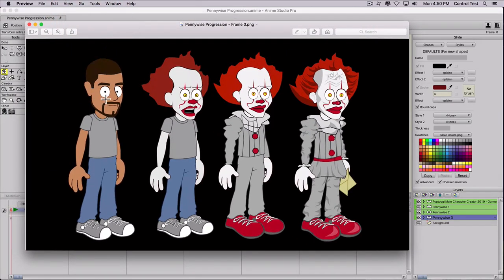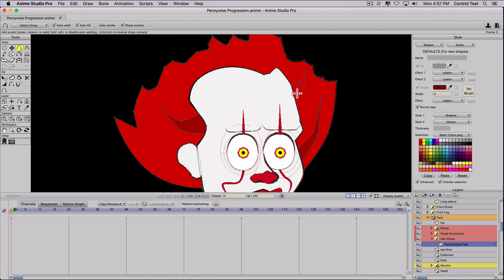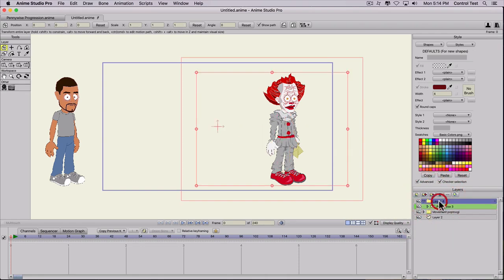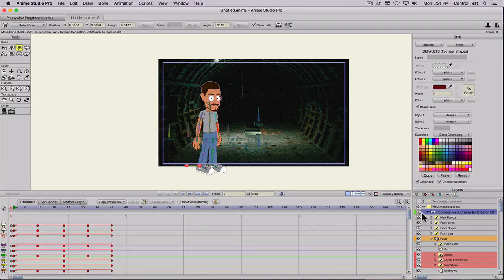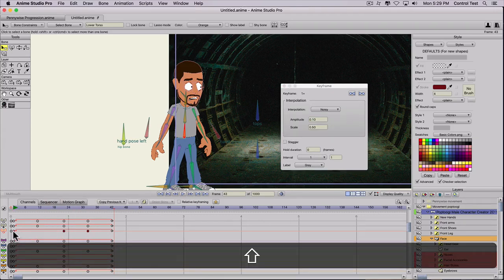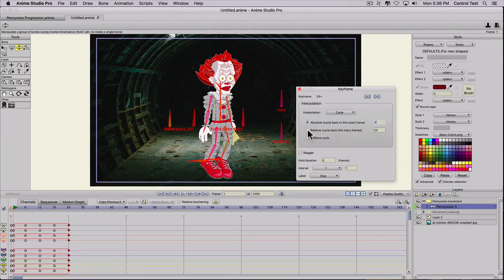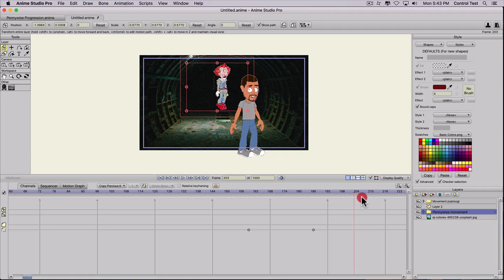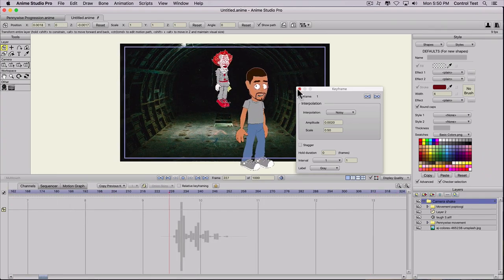How to simulate a camera focusing in Anime Studo/MOHO pro.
This tutorial is a follow up to my Livestream on June 8th, 2019 in which I show the process of taking one of my rigged characters and altering the artwork to create a new character.

I dd this to show how easy it is to alter or use your own artwork within an existing rig which is a question I constantly get.

However, THIS tutorial is actually how to create and use transparency and blur settings that allow you to mimic the effect of an automatic focusing camera.

I also cover a couple of techniques on adding shadows and highlights, walking and floating cycles,